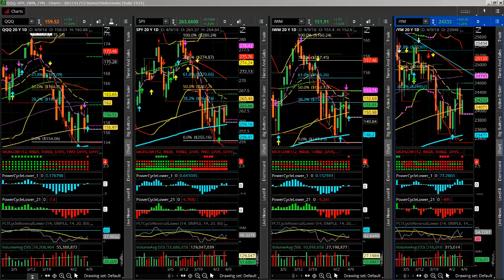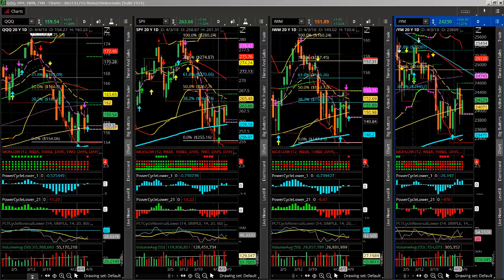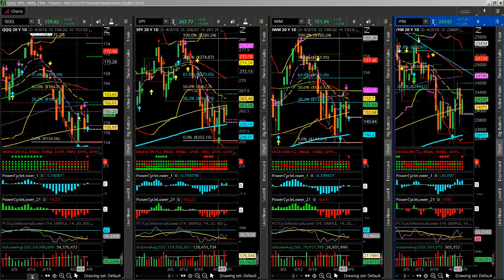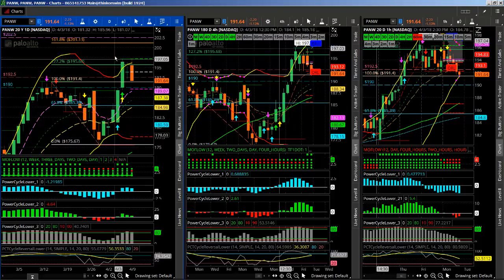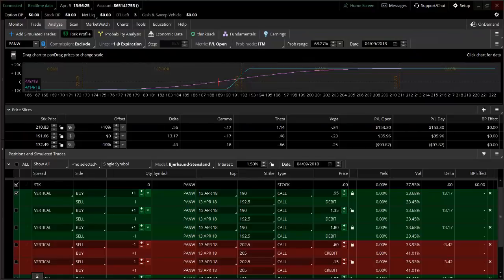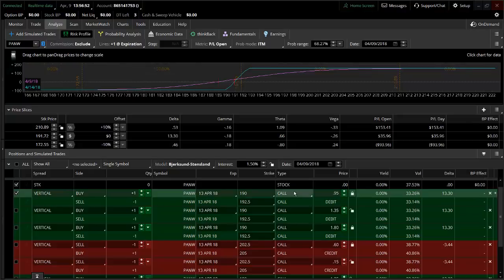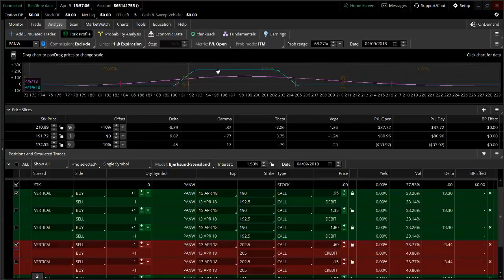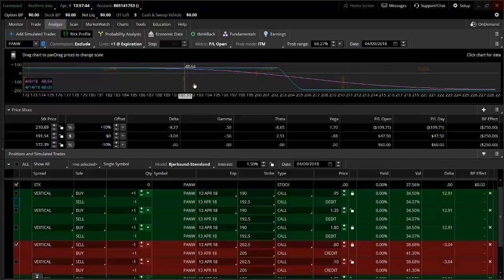Online Stock Trading I Long Call Debit Spread Converted to Long Call Condor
Online Stock Trading I Option Strategies are covered in my Free Options eBook

Option  Trading  Veteran  and  Power  Cycle  Trading®  Founder  Larry  Gaines  explains Palo Alto and how the market is effecting it in online stock trading. He also discusses how in online stock trading a reversal signal effected Palo Alto when using a long call debit spread.

More  Videos  Recommended  for  you  on Online Stock Trading

Futures and forex trading contains substantial risk and is not for every investor. An investor could potentially lose all or more than the initial investment. Risk capital is money that can be lost without jeopardizing ones’ financial security or lifestyle. Only risk capital should be used for trading and only those with sufficient risk capital should consider trading. Past performance is not necessarily indicative of future results.